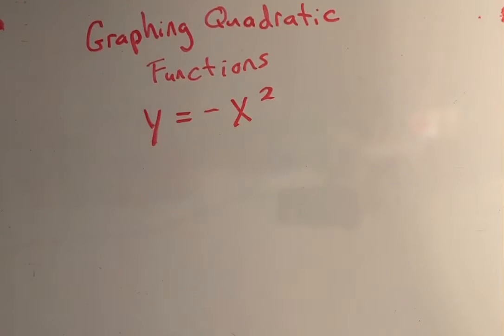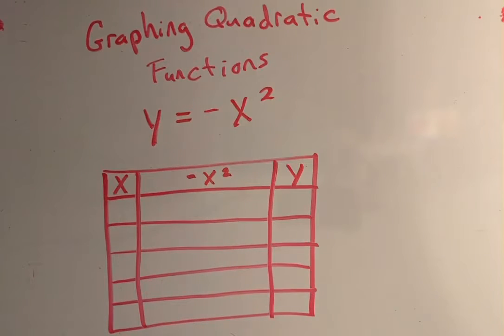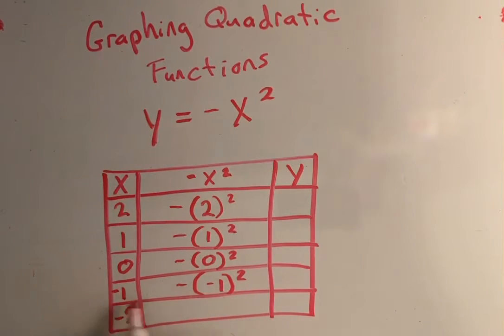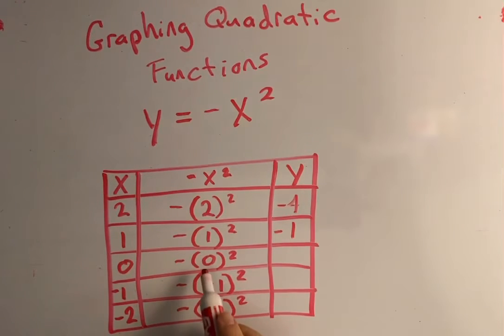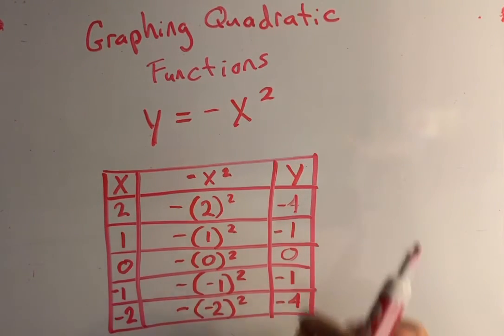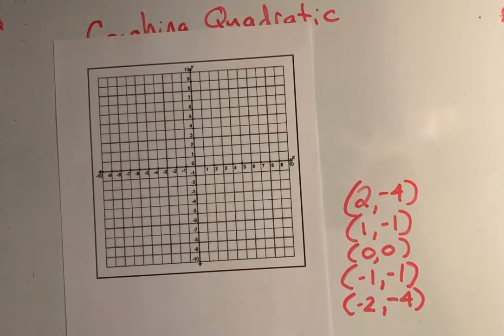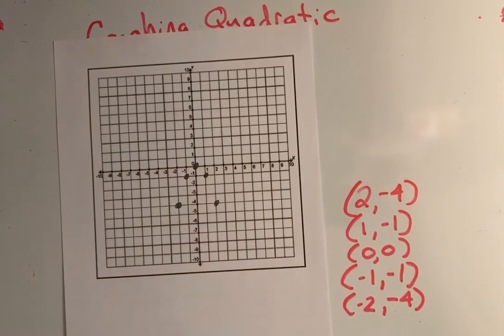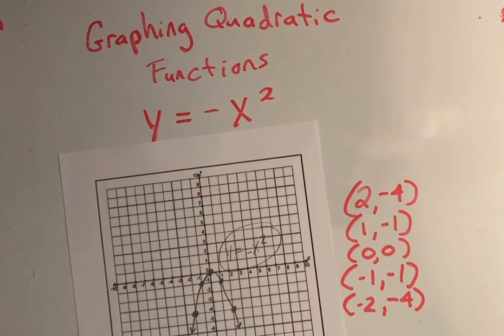Alg1 11•2: graphing quadratic functions(1)